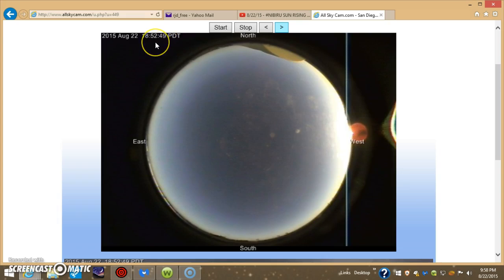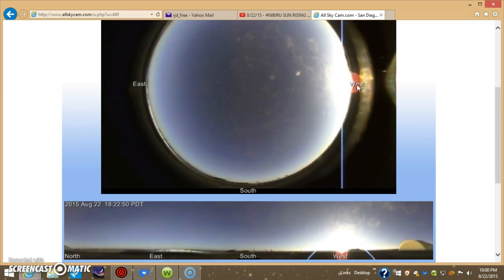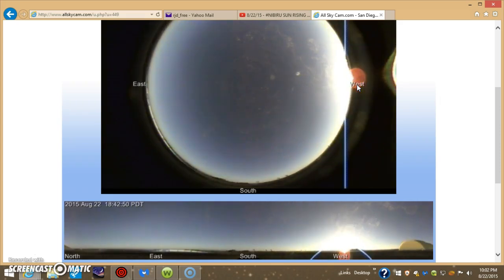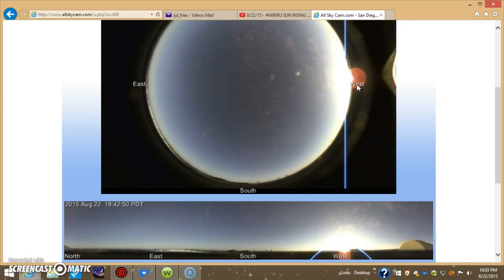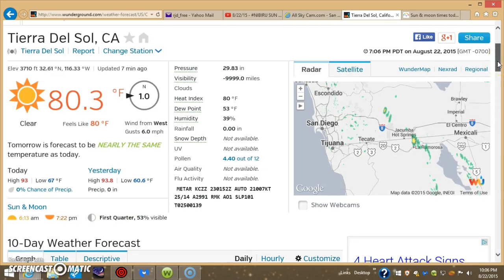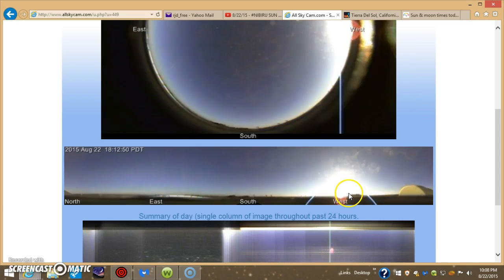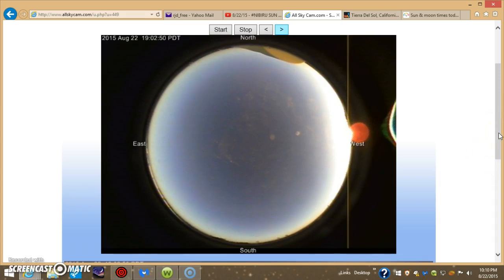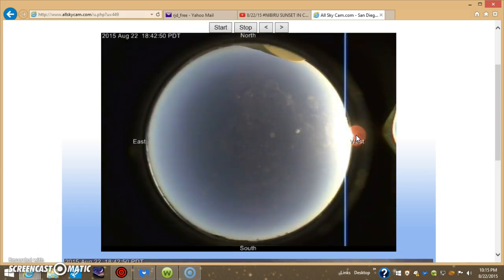8/22/15 - NIBIRU SUN SETTING IN TIERRA DEL SOL, CA?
8/22/15 - NIBIRU SUN SETTING IN TIERRA DEL SOL CALIFORNIA? - SEE FOR YOURSELF TOMORROW MORNING APPX 9:30AM EDT! Here Is The Link!

The DOT on the Object MATCHES Previous Images (Few & Far Between) of The Nibiru Sun. Here's One I Found for now. Ball of Energy Approaching Earth From the South.

I'm Sure there are more I have Saved & are Out There. Anyone who has been Following this Phenomena for some time will KNOW What I'm Talking About!